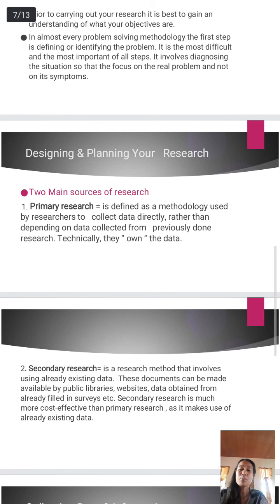international market research